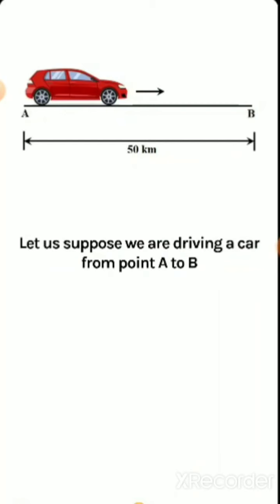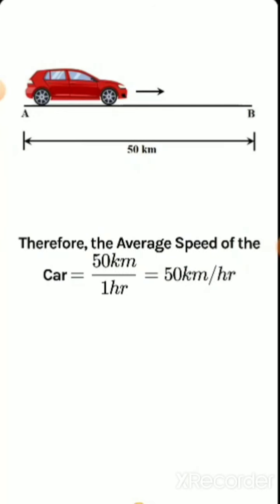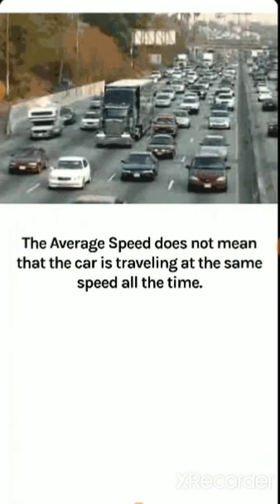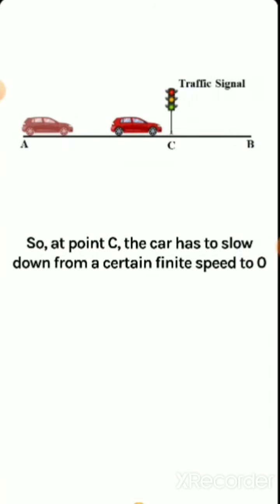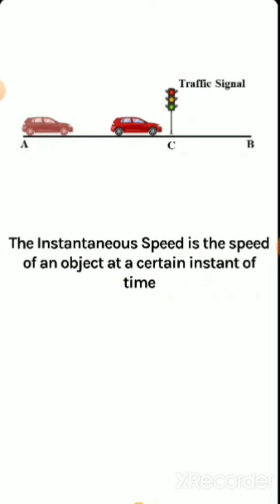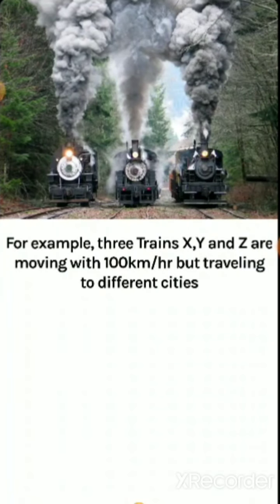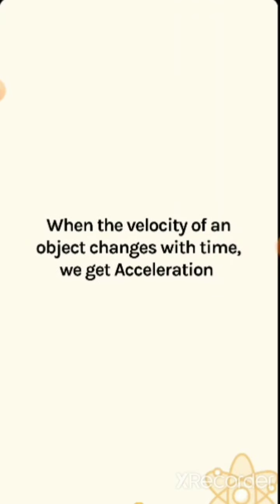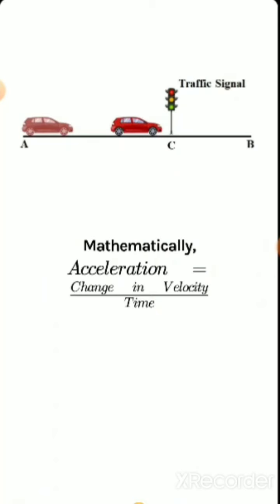std 9 physics 9th part